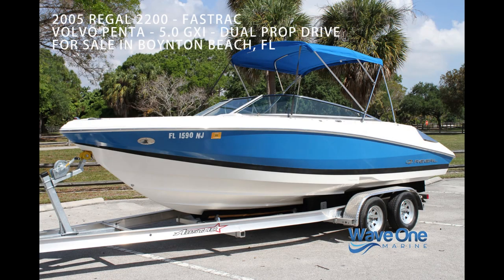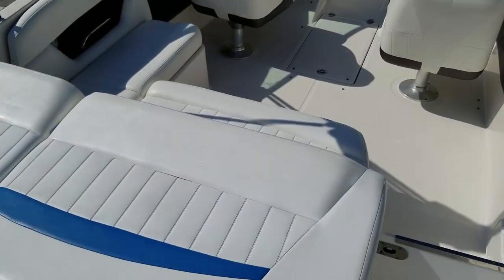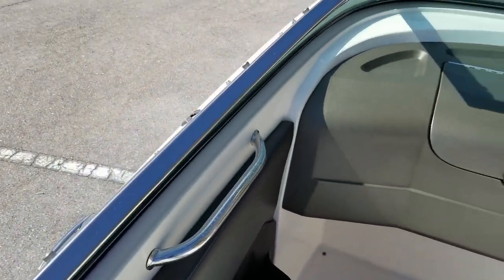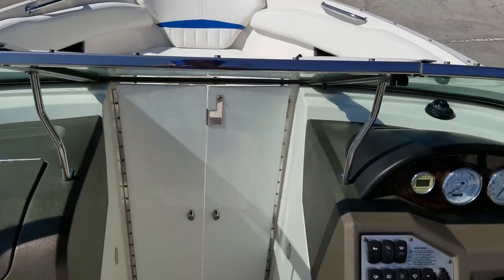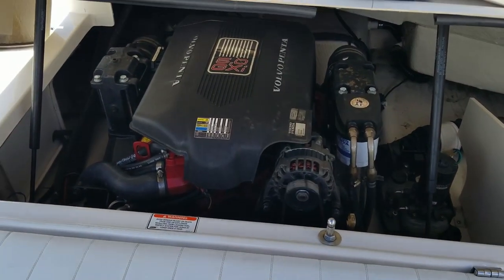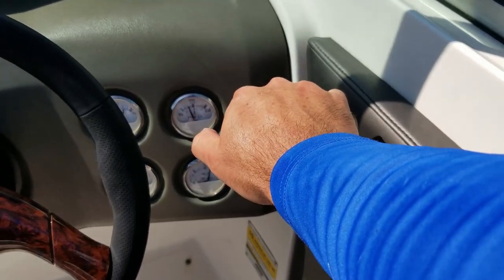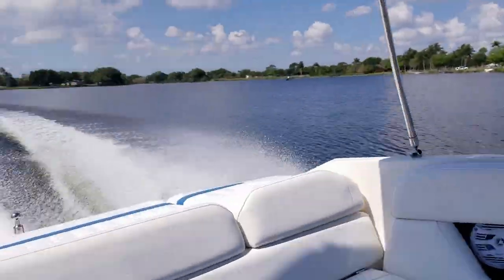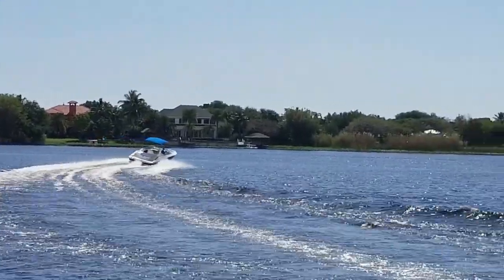SOLD - 2005 Regal 2200 Fastrac - Only 151 Hours! | Brand New Trailer | VIDEO TOUR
SOLD - UNDER CONTRACT IN 1 DAY!
Just Serviced -  New Covers - 50+ MPH - One Owner - 2019 New Trailer
Our videos and advertising are industry leading. We sell in under 30 days vs the industry average of 270! Call Us... Wave One Marine